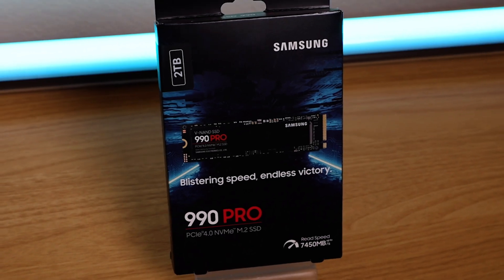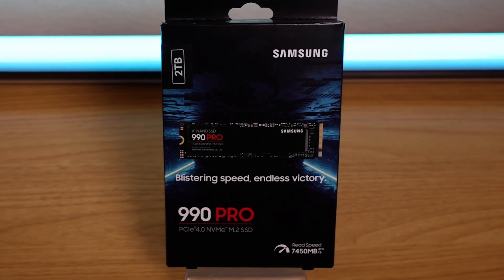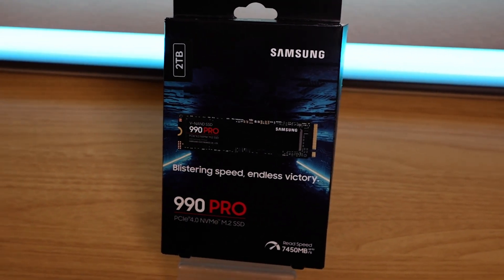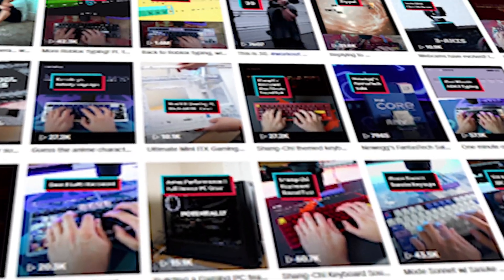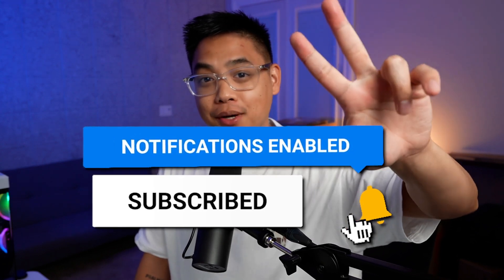The secret this content creator uses to act fast | Samsung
When tech enthusiast, gamer, and content creator @JonjonTech needs reliable speed, he uses the 990 PRO PCIe® 4.0 NVMe® SSD.

0:00 Intro
0:35 Product overview
0:54 Why Samsung SSD is JonJonTech's default
1:01 Install + Specs
1:40 Testing boot up speed with